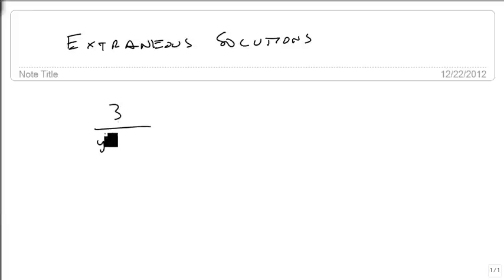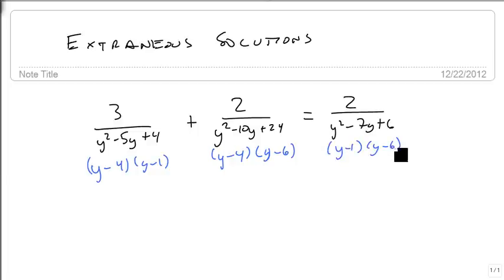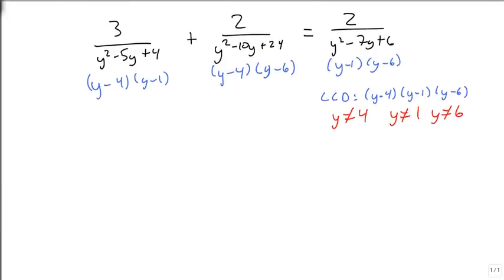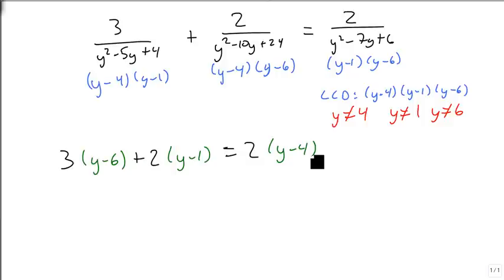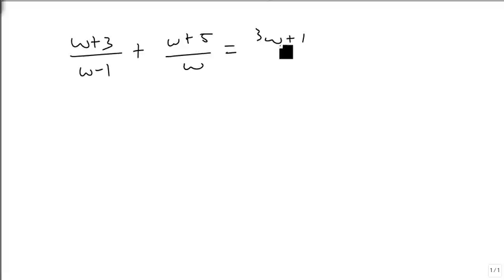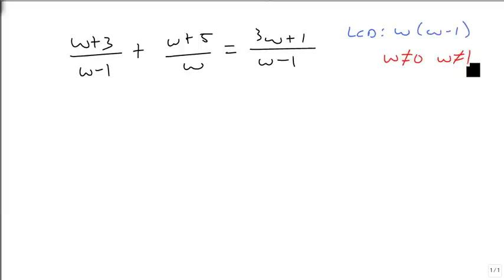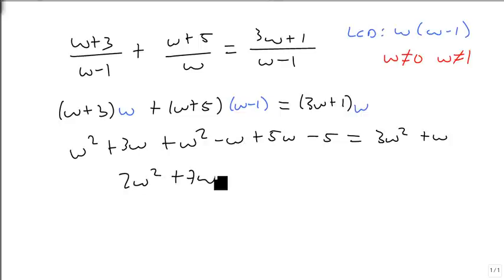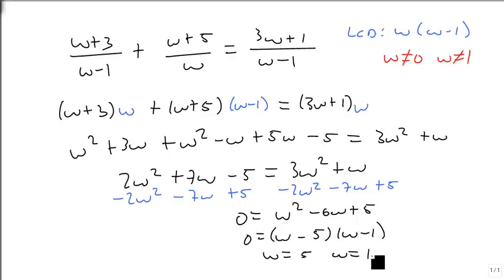Extraneous Solutions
How to solve rational equations containing extraneous solutions